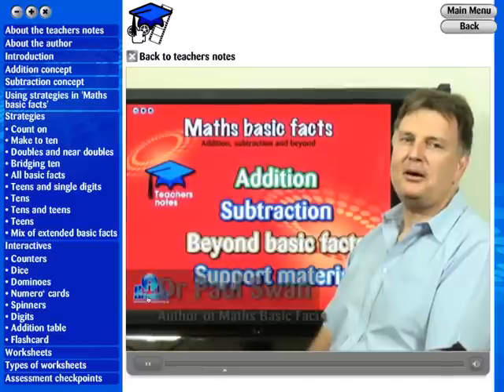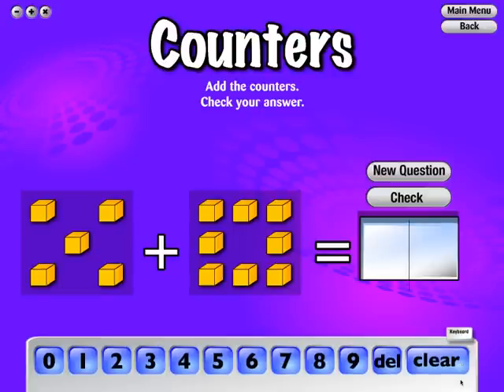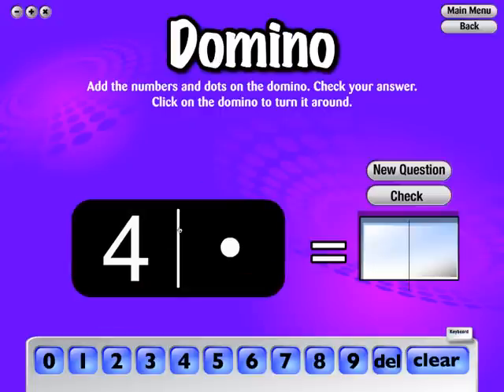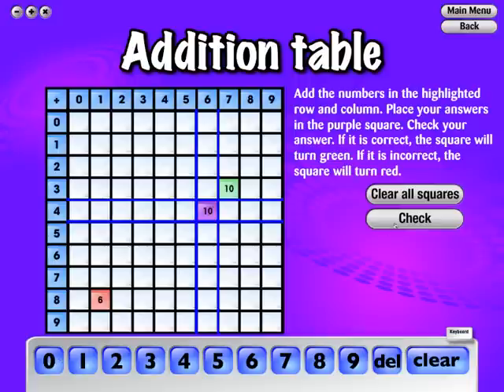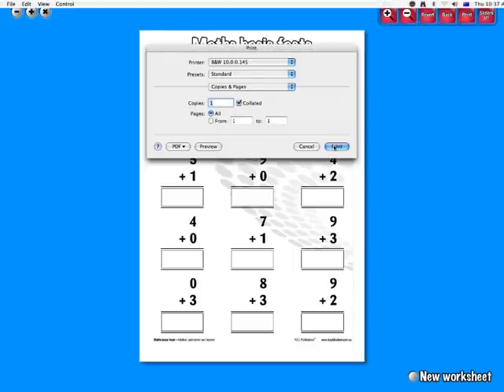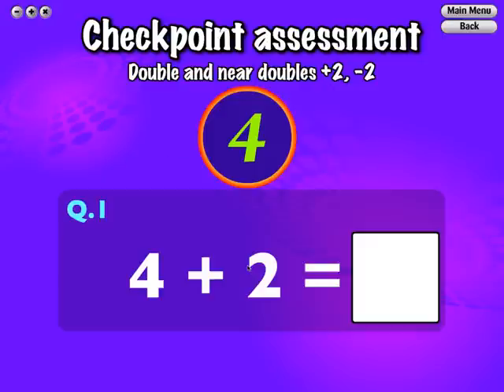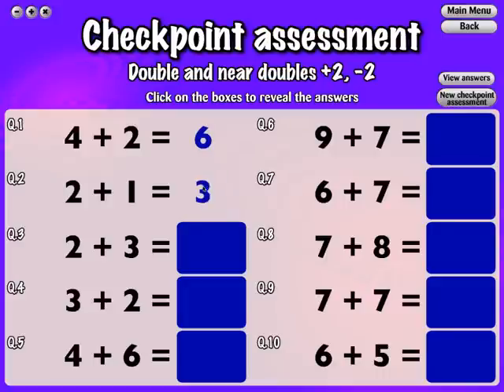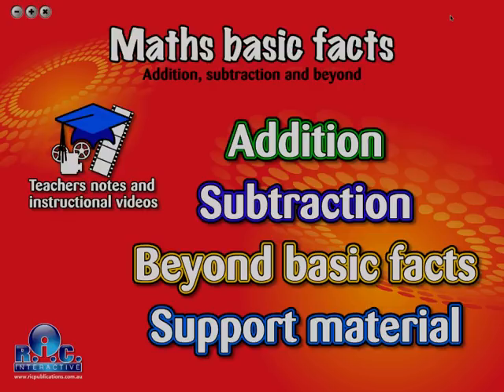Maths basic facts - Addition, subtraction and beyond from R.I.C. Publications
Maths basic facts from R.I.C. Publications is a comprehensive interactive resource that provides the teacher with extensive background information (digitally delivered) and a wide range of resources that support the introduction and development of addition and subtraction basic facts. The author, Dr Paul Swan, is an experienced teacher educator with vast experience in teaching mathematics in primary schools. As well as authoring this structured and creative resource, he presents a video version of a comprehensive teacher information section that guides the teacher through basic facts best practice.